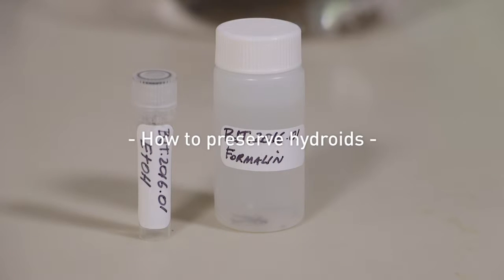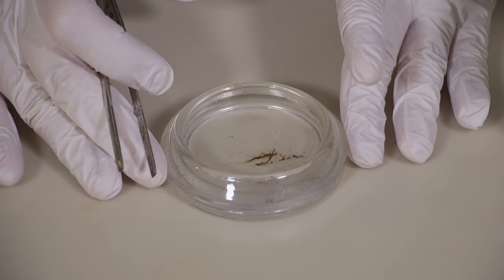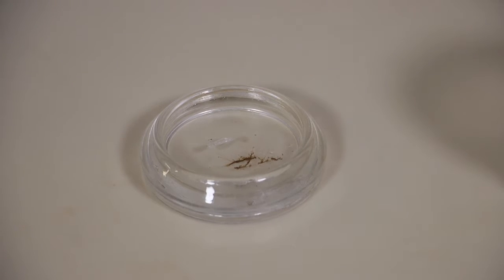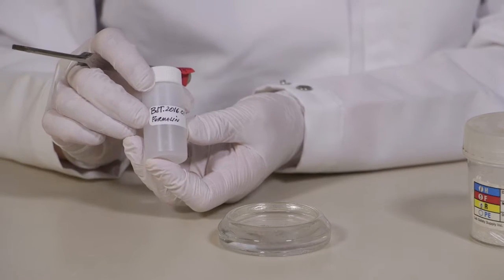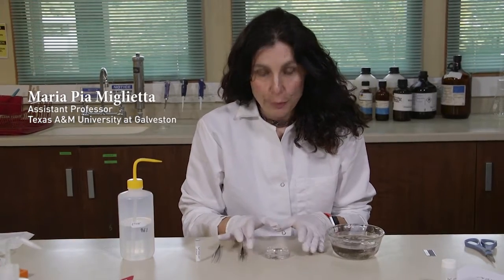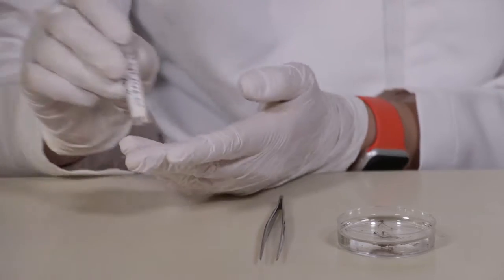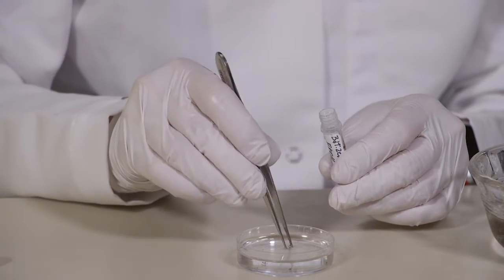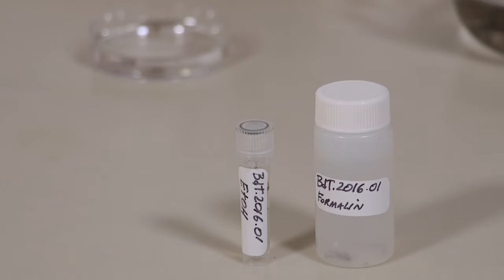How to preserve hydroids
Transcripts of this video, Spanish translations, protocols and other useful resources for ascidian biology can be found